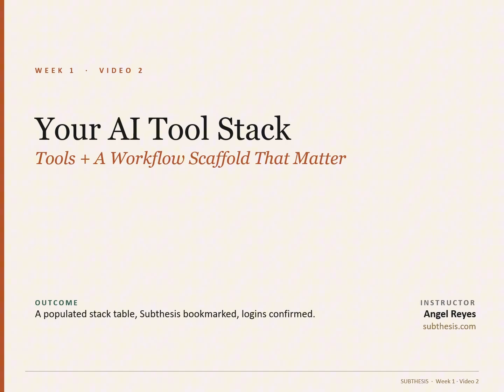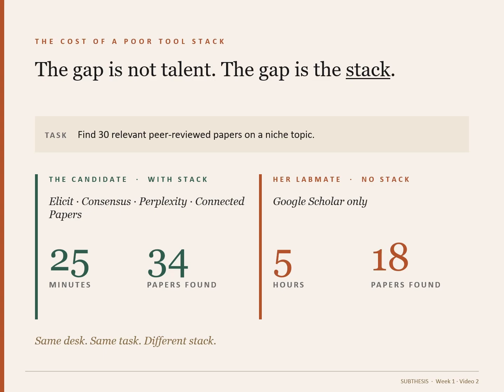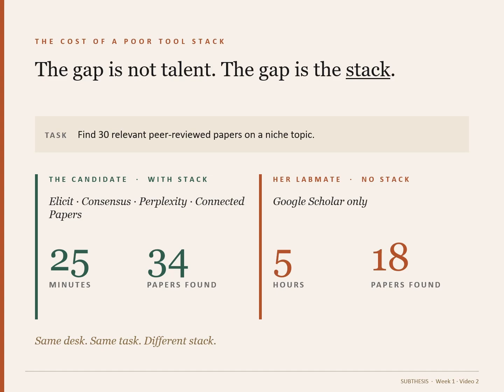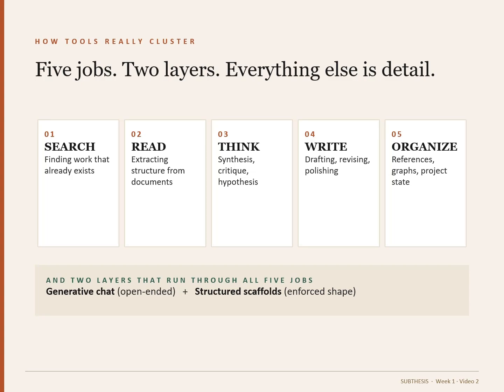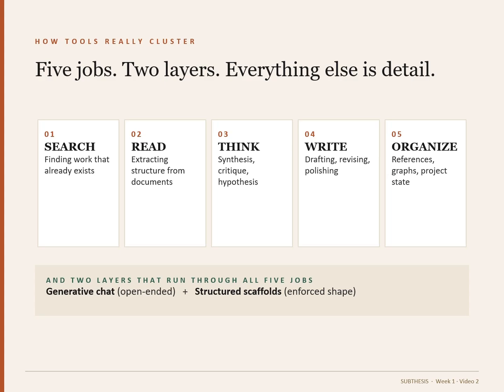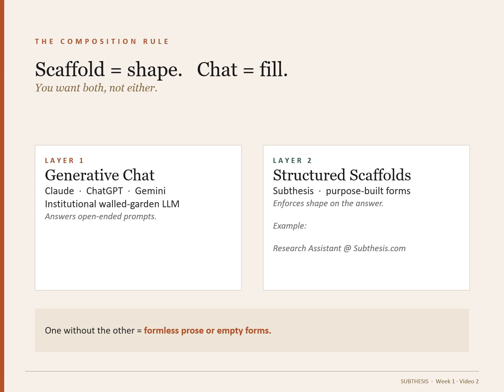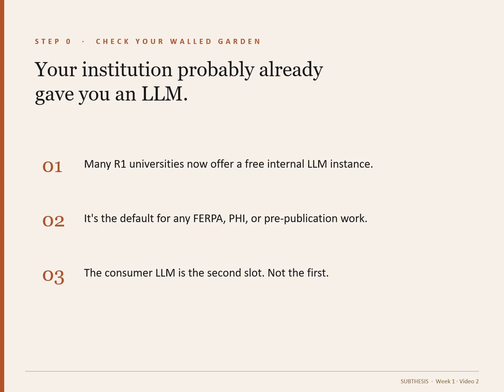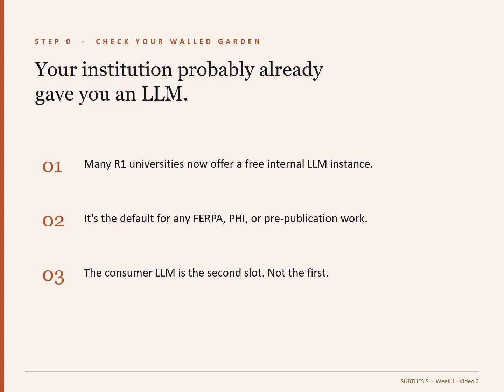Building an AI Tool Stack for Your Doctoral Dissertation (1.2)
Building an AI Tool Stack for Your Doctoral Dissertation (1.2) ends with a populated tool stack table, not a list of recommendations.

Video one covered what a dissertation actually is and what AI changes about the means rather than the bar. This one supplies the instrument: ten tools clustered by the five jobs they do, plus a workflow scaffold platform in its own category.

5 Key Facts from This Lesson:
1. The deliverable is concrete: a populated tool stack table on paper by the end of the session.
2. Tools are sorted by which are free, which your institution probably already pays for, which justify a monthly subscription, and which to skip.
3. This is explicitly not a hype tour, and the stated position is that AI will not write your dissertation.
4. The bar set in video one still applies, so the tools change the means and not the standard.
5. The list is not exhaustive by design, because the point is a working stack rather than a survey of everything available.

Chapters:
0:00 What a dissertation is in 2026
1:29 The tools that touch the workflow
3:21 Why the labmate is not less smart
4:17 Thinking in jobs
5:28 The second axis most people miss
6:34 When you are stuck on your question
8:08 The fix is not better prompts
8:39 Checking for an institutional instance
10:46 Consumer tools for non-sensitive ideation
11:31 Why the institutional tool lags